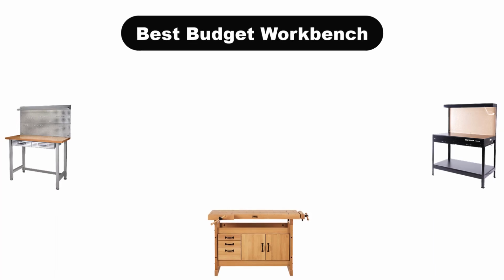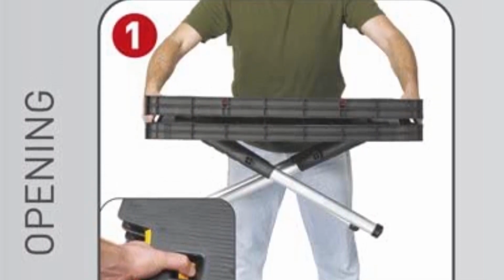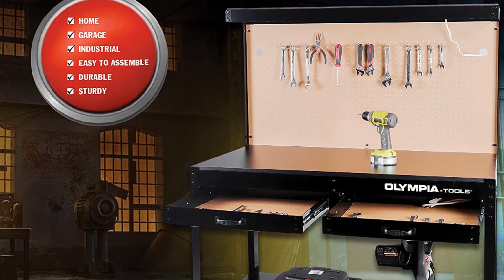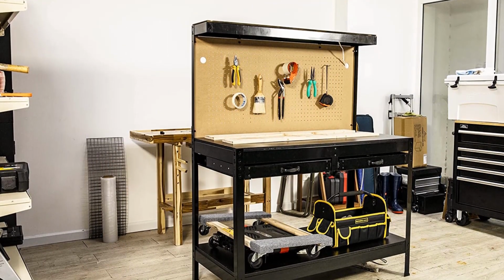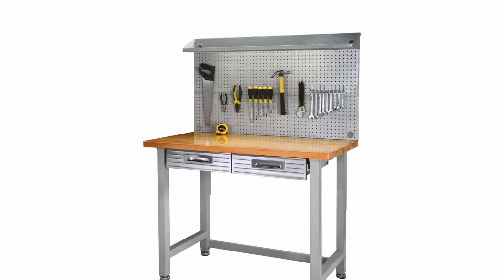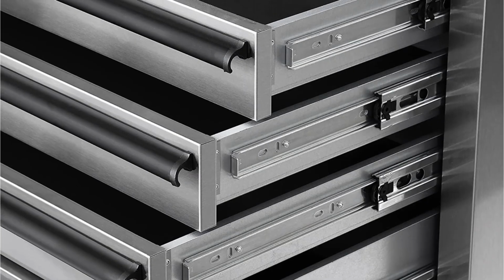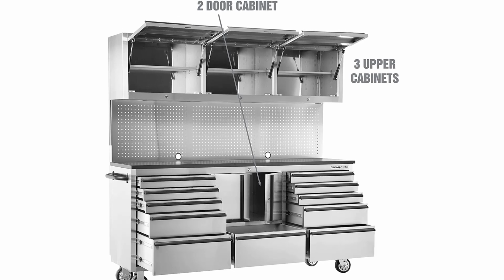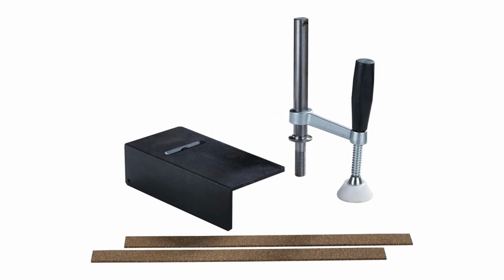✅ Best Budget Workbench On Amazon In 2023 🏆 Tested & Buying Guide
✅ Best Budget Workbench In 2023 🏆 Tested & Buying Guide “ad”

👇Product Link👇:

💖 1. Keter 197283 Folding Table Work Bench for Miter Saw Stand.
👉 Best Prices      :

💖 2. Olympia Tools Multi-Purpose Workbench With Light.
👉 Best Prices      :

💖 3. Seville Classics (UHD20247B) UltraHD Lighted Workbench.
👉 Best Prices      :

💖 4. OEM Tools OEMTOOLS OEM24615 72 Inch 11-Drawer Upper Cabinet.
👉 Best Prices      :

💖 5. Sjobergs Workbench Nordic Pro 1400 + SM03 Cabinet + Accessory Kit.
👉 Best Prices      :

Welcome to VOLURY Channel. We are going to show some of the Best Budget Workbench that are best sold and reviewed in the last couple of months on amazon.

🏆 How to Build a Sturdy Workbench Using Cheap Wood 🤩
✅ How To Find The Best Workbench Or Desk Build Or Buy Which Is Better?
🏆 Ultimate Workbench + Built To Last 500 Years 🤩

Products Description:
Number 1.
Our top pick is Keter Folding Table Workbench. If you regularly find yourself taking your tools to your project, instead of the other way around, then this Keter workbench is ideal for you. This bench is light enough to carry by yourself, and it’s made to be entirely weather resistant so you don’t have to worry about using it outside, making it a contractor or landscaper's best friend.
Number 2.
Our 2nd best pick is Olympia Tools Multi Purpose Workbench. If you’re in the market for an affordable workbench that doesn’t skimp on quality, look no further than this Workbench.
Number 3.
Our 3rd best pick is Seville Classics UltraHD Lighted Workbench. This workbench is versatile, well made, and reliable thanks to the fact that it’s constructed out of long lasting materials. Both the peg board and frame are made from heavy duty powder coated steel that’s corrosion and rust resistant, which is an essential aspect of any multi purpose workbench. This bench is also easy to install since you can back it up against, or even affix it to a wall, which will make it even sturdier. The drawer has two pulls and three interior compartments, and the bench comes with two replacement mats for tools with sharp edges.
Number 4.
Our 4th best pick is OEM Tools Garage Workbench. These workbenches are usually made from metal because wood will corrode over time due to the presence of chemicals and oils that come with automotive and mechanical work. But the OEM bench goes the extra mile by making it look sleek and simple.
Number 5.
Our 5th best pick is Sjobergs Nordic Pro Workbench. This workbench is reliable, functional and versatile. The tabletop is thick and solid, which means that it’s unlikely to warp overtime. The tabletop also has a pattern of holes in the top so you can use bench dogs to hold your project in place while you work on it; bench dogs come in handy during sanding and finishing when you are applying lateral pressure, which can cause your project to slide around on the tabletop.